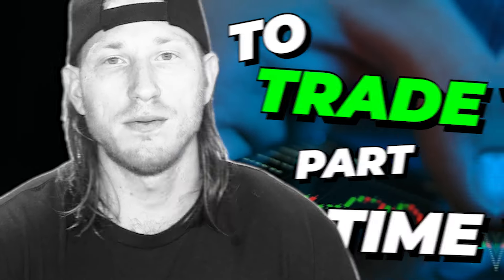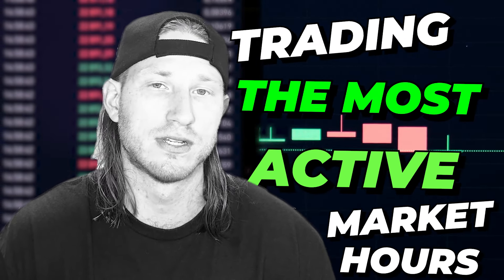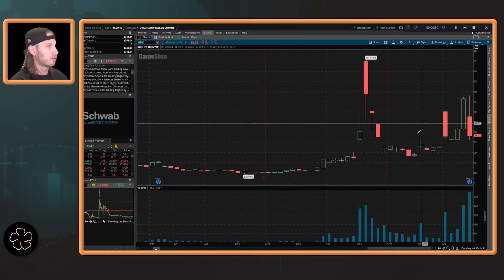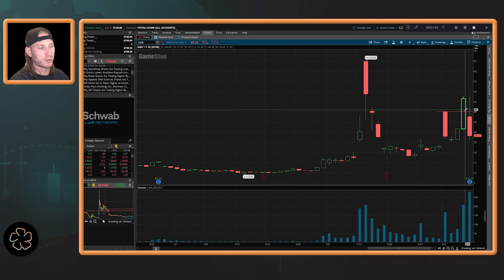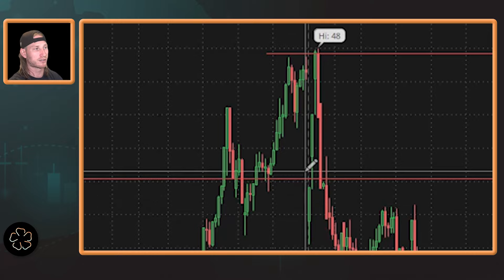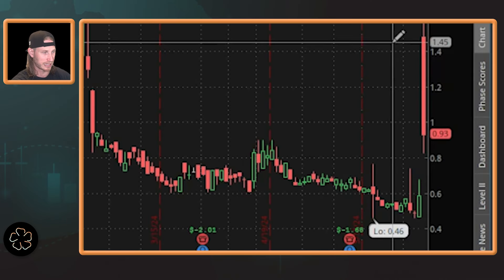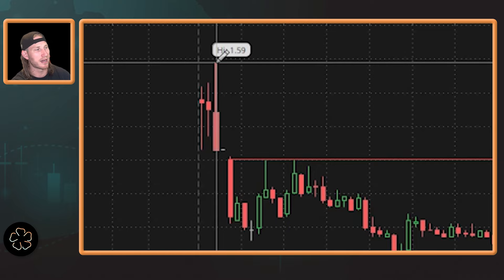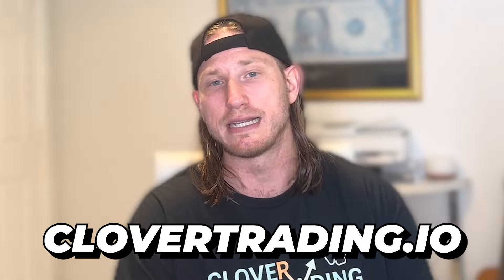Part-Time Trading Secrets for Full-Time Job Holders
Welcome back, traders! Join the Clover Trading community as we delve into "Part-Time Trading Secrets for Full-Time Job Holders." In this video, I share how I navigated trading while balancing a packed schedule in college, eventually transitioning to full-time day trading. Discover the amazing strategies and tools that can aid anyone trading part-time across different time zones. I'll also reveal the deadly mistakes you need to avoid. Learn about my personal routine, including my focus on high-volatility market hours and the strategic way I scheduled my classes around trading. You'll gain insights into successful strategies like the "First Red Day" and "Gap & Crap," with detailed examples and risk management tips. Whether you're a novice or an experienced trader, this video offers valuable educational content to enhance your trading skills. Engage with us and join the Clover Trading community for more insights and tips. Happy trading!

CHAPTERS:
00:00 - Part-Time Trading Challenges
01:05 - Active Market Hours for Trading
03:18 - Red Day Trading Strategies
07:18 - Gapping Strategy Explained
09:19 - Understanding Over Gapping
10:18 - Over Gapping Example
12:00 - Finding Trading Resources

Futures, Equities, and Options trading involve substantial risk. The valuation of futures and options may fluctuate, and as a result, you may lose more than your original investment. In no event should the content of any Black Clover Trading LLC (BCT or Black Clover) email, chatroom(discord), or website be construed as an expression of an implied promise, guarantee, or implication by or from BCT, its owners or affiliates, that you will profit, or that losses can or will be limited in any manner whatsoever. Past performance is not necessarily indicative of future results. Information provided on any Black Clover Trading LLC email, chatroom(discord), or website is intended solely for informative purposes and is obtained from sources believed to be reliable. Information is in no way guaranteed. No guarantee of any kind is implied or possible where projections of future conditions are attempted. By receiving any communication from Black Clover Trading LLC, you agree that any information provided is solely the opinion of Black Clover Trading LLC and his affiliates and not considered to be investment advice of any kind. You agree to trade your own risk and seek your own professional advice before investing.